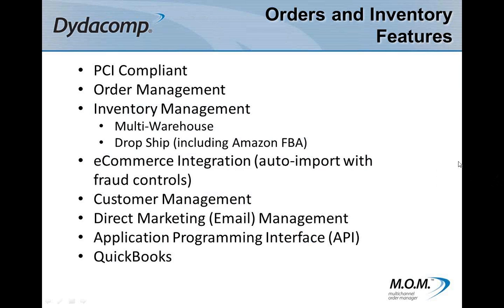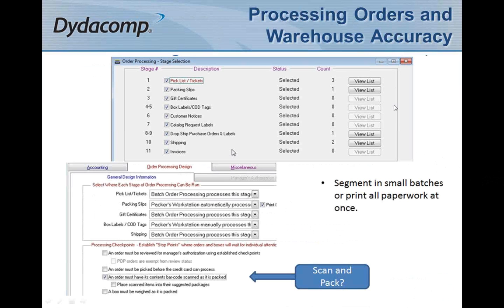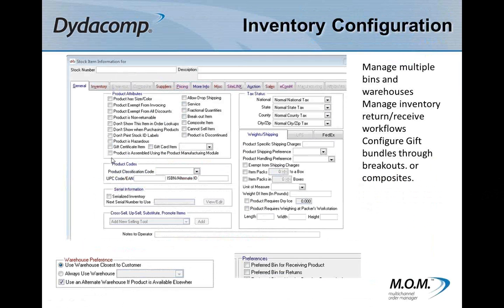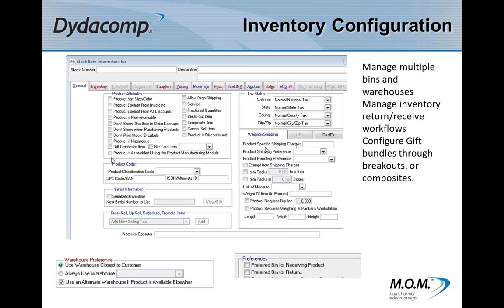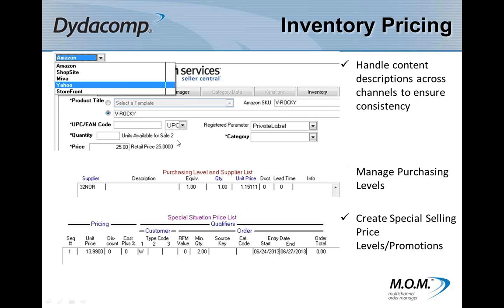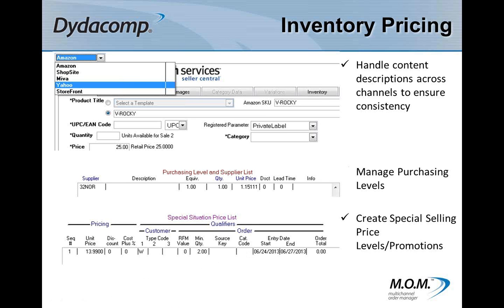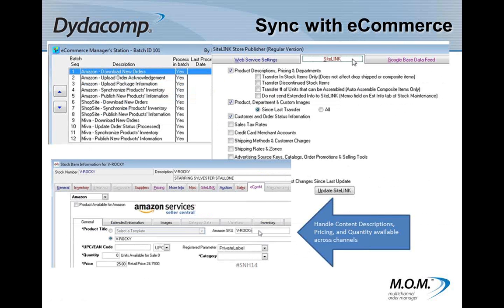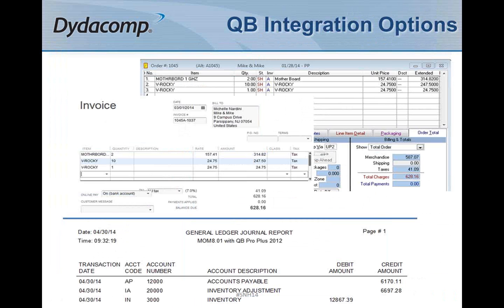ProAdvisors: How Your Clients Can Increase eCommerce Sales & Sell Effectively Over the Internet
We invite accounting professionals to learn more about our multichannel order management and eCommerce solutions and the Dydacomp Partner Referral Program.

As a Dydacomp partner, your company benefits from our leading order and inventory management solutions for small to medium-sized multichannel merchants. A partnership can open the door for your clients to benefit from our solutions, while providing you with new revenue opportunities.

Attend this webinar to learn more about the Dydacomp Partner Referral Program and how your retail clients can:

• Expose their product(s) to eCommerce channels and GROW revenue

• Manage their inventory values across multiple channels and between one or many warehouses.

• Implement better ways to manage multichannel orders, inventory workflow and back office operations.